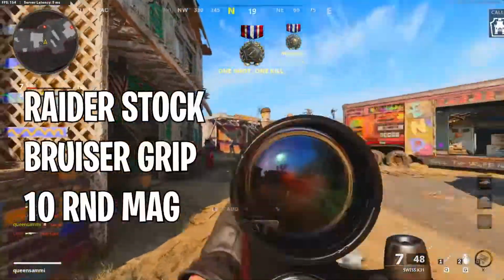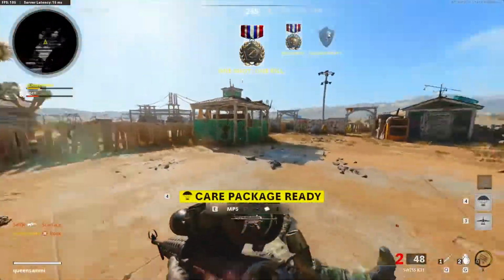the NEW SWISS SNIPER in Black Ops Cold War!